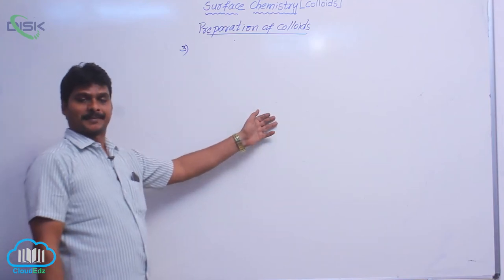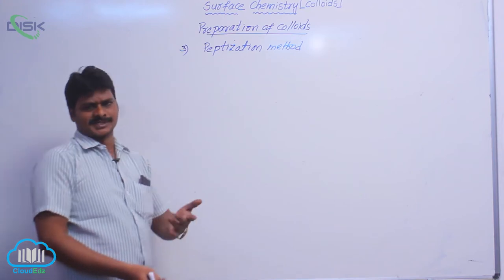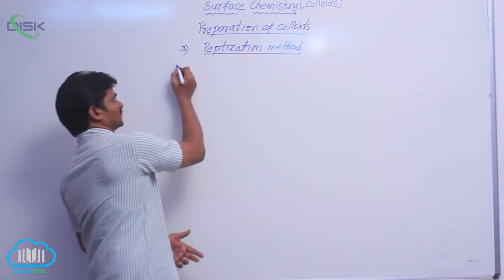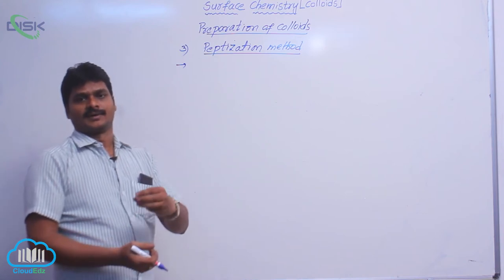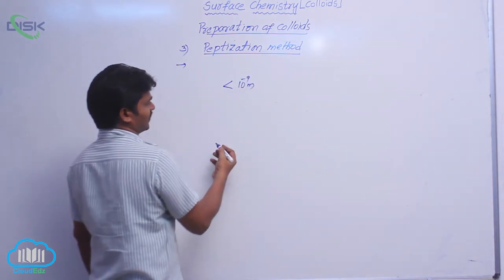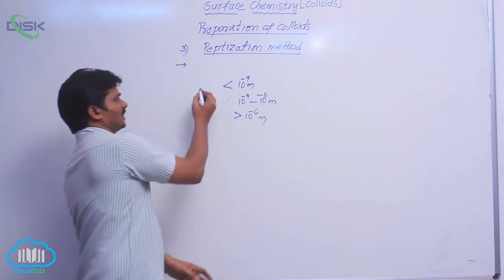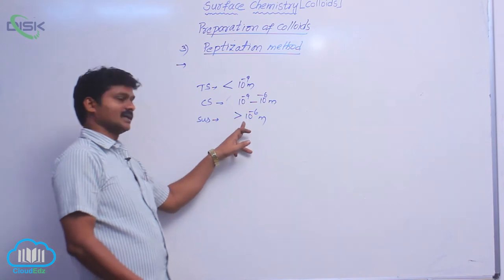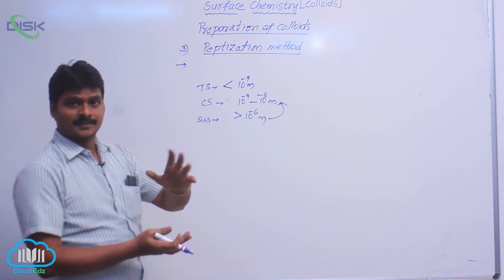Classification of Colloids || Preparation of Colloids 3 || Disk Telangana